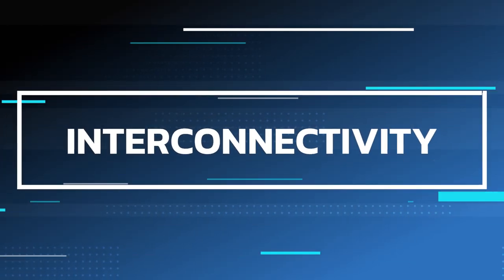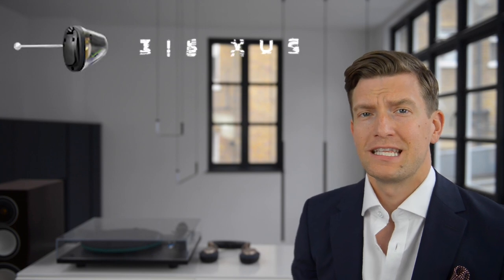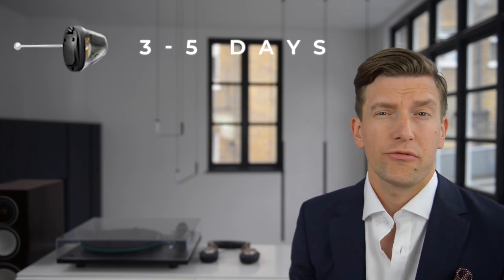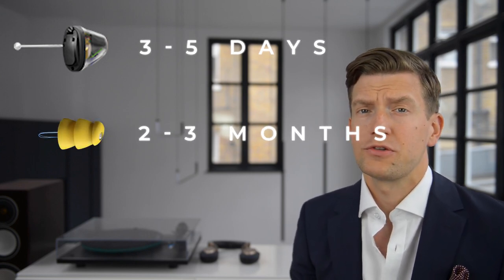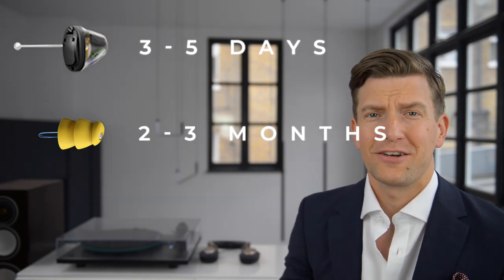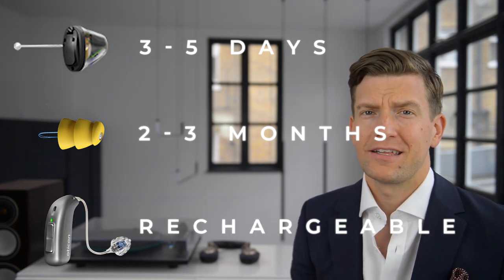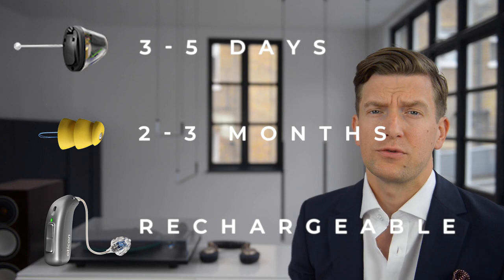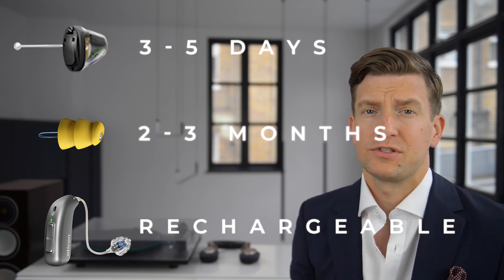Invisible Hearing Aids: Watch this BEFORE buying them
Find out if invisible hearing aids are right for you in this video as I’ll cover the main disadvantages of invisible hearing aids and the advantages of a receiver in the ear hearing aid so you can be an informed consumer and buy the best hearing aid in 2021

Chapters:

00:00 Intro to the downsides and disadvantages of hearing aids
00:57 Phonak Lyric 4 and iic hearing aids
01:26 Hearing aid directionality and hearing in background noise
02:06 Interconnectivity and hearing aid background noise
02:48 Hearing aid power & hearing aid life and longevity (hearing aid lifespan)
03:26 Hearing aid batteries (rechargeable hearing aids vs battery)
04:25 Hearing aid size
05:05 The occlusion effect
06:40 Hearing aid connectivity (are Bluetooth hearing aids any good?)
07:24 Hearing aid reliability and hearing aid faults
08:21 Should I try an invisible hearing aid in 2021?

If you need any help or wish to come and see me in my London based audiology practice; 'Harley Street Hearing & Musicians' Hearing Services', head over

As an independent practice we cover all components of audiology and hearing care, including:

- Hearing loss diagnosis and hearing aid fitting - In the ear (ITE), behind the ear (BTE),  invisible hearing aids, and invisible in canal (IIC), and digital hearing aids. We fit all manufacturers of hearing aids including: Starkey hearing aids, Phonak hearing aids, Widex hearing aids, Resound hearing aids, Unitron hearing aids, Oticon hearing aids, Bernafon hearing aids, Signia hearing aids, and glasses hearing aids.

- Vestibular and balance function testing and rehabilitation.

- Hearing therapy and rehabilitation, including cognitive behavioural therapy (CBT) and mindfulness for the management of conditions such as tinnitus, hyperacousis, and misophonia.

- Wax removal, including irrigation and microsuction. Ear syringing is no longer performed and deemed to be unsafe.

- Our specialist 'Musicians Hearing Services', looking at the protection of hearing for those who value their ears more than anyone. We also specialise in musicians hearing aids.

- Auditory Processing Disorder testing and management.

- Paediatric hearing testing and management.

Matthew Allsop
Audiologist